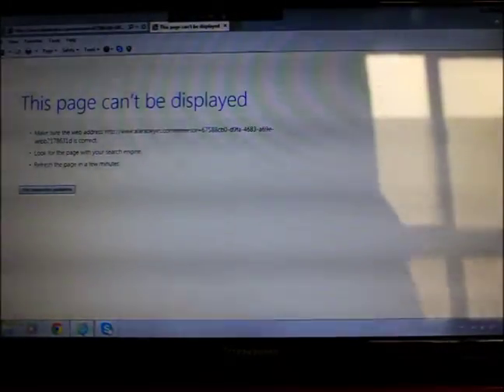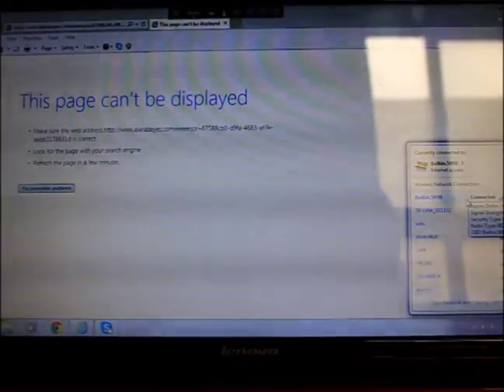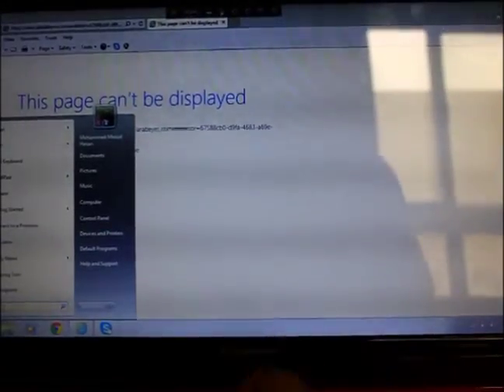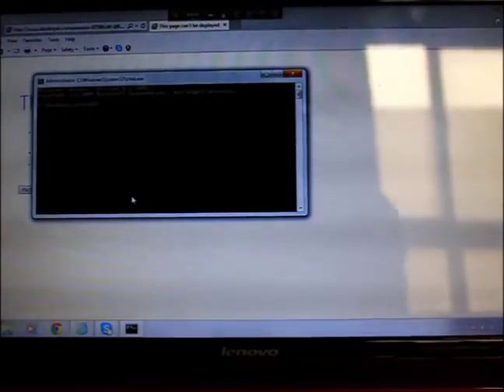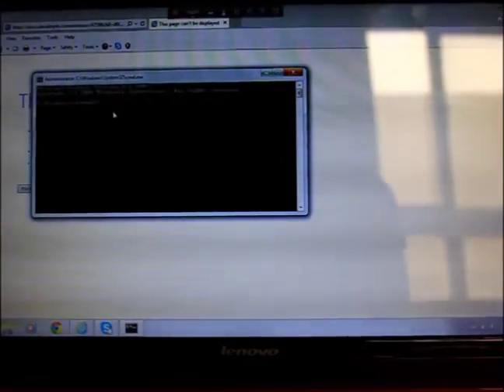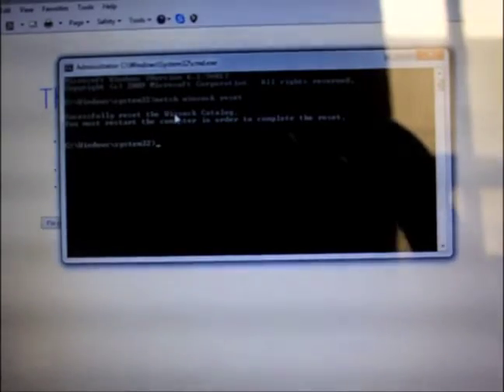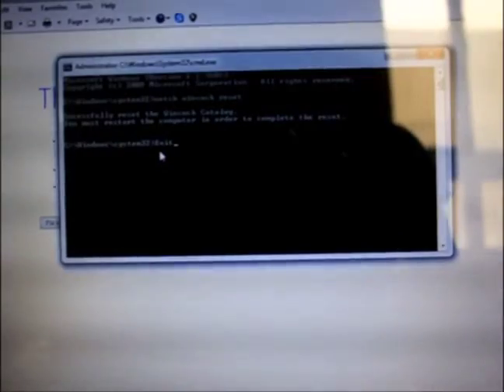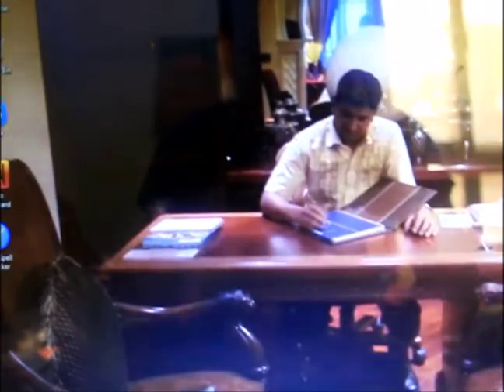Computer is connected but browser does not work (Solved)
In this video we will show how to fix browser problem throw winsock reset when your internet connection is there but browser is not working.

my computer is connected to the internet but won't load pages windows 10,
connected to internet but cannot browse windows 7,
wifi connected but no internet access windows 7, no internet access but connected,